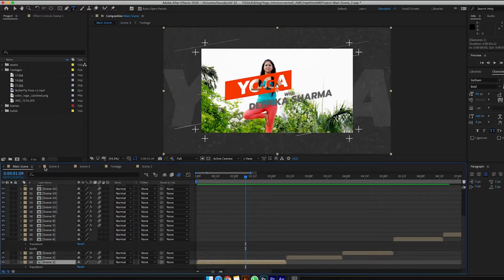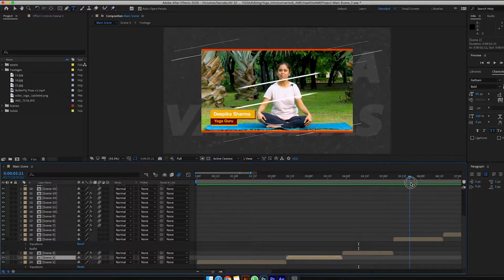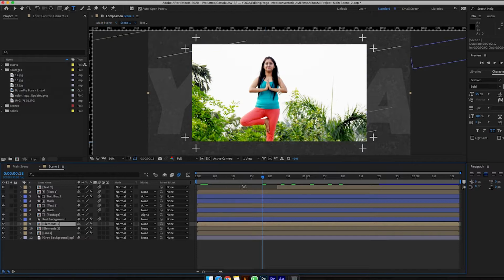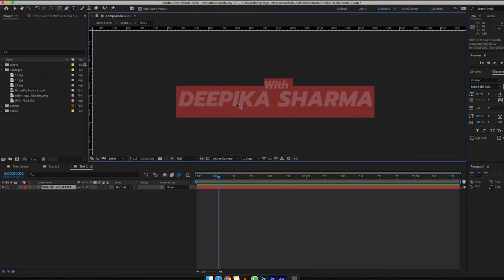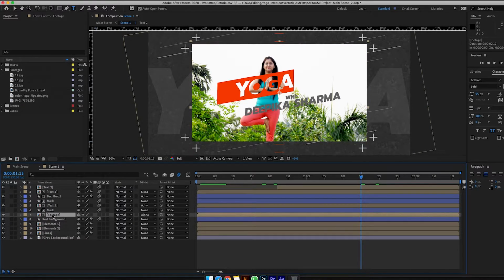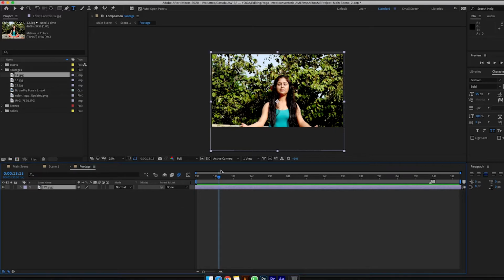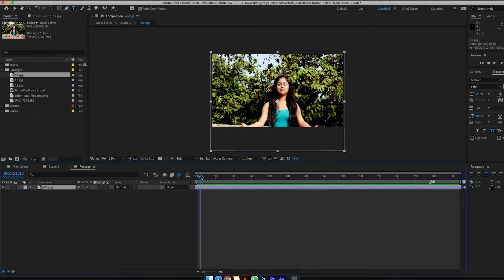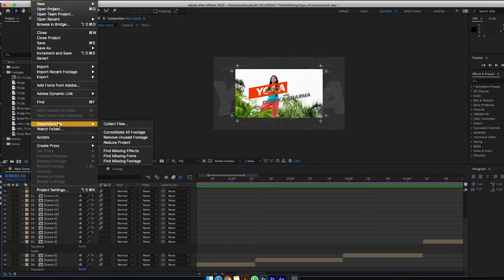How to Make Yoga Intro Video | Download Free Video Template After Effects & Premiere Pro (EDITABLE)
How to get FREE Adobe After Effects TEMPLATES?
After Effects Template tutorial?

How To Edit Templates in Adobe After_Effects CC! In this video, I will be showing you how to edit templates in Adobe After Effects CC. This tutorial will help you to edit intro templates or any other After Effects template you may download.